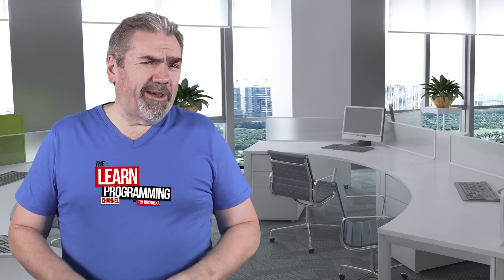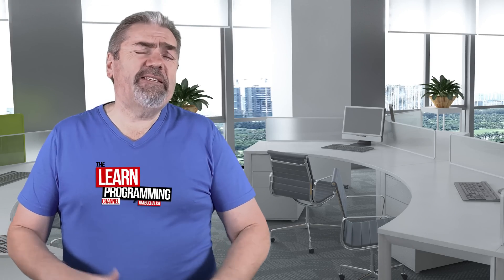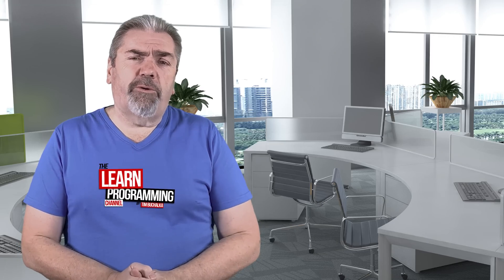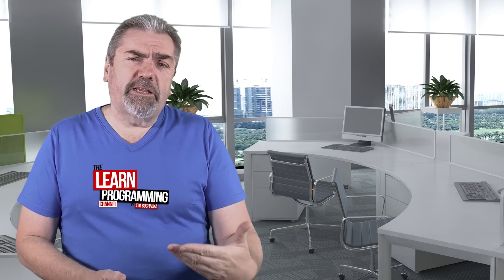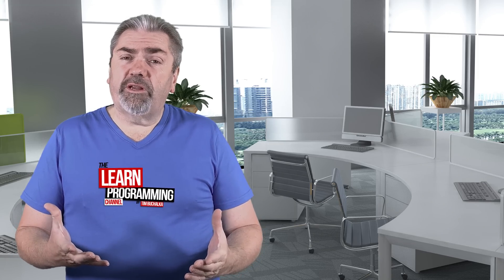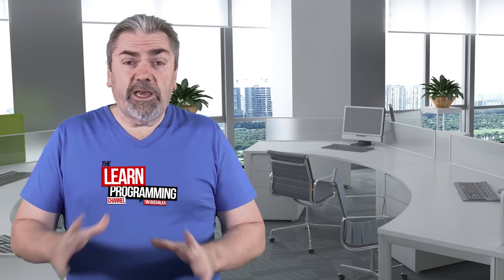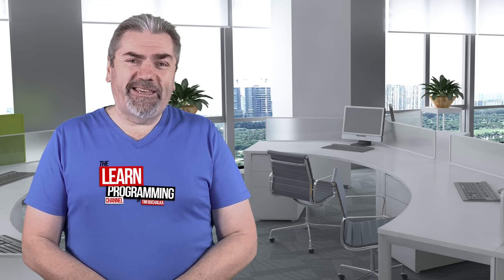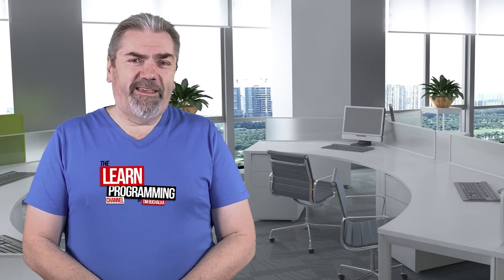How to Make Your Resume Stand Out From the Rest